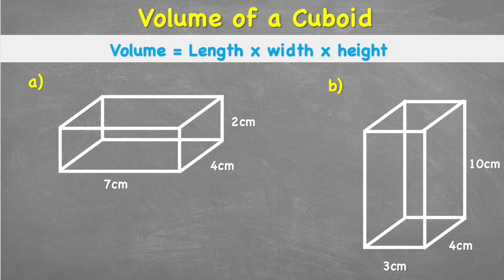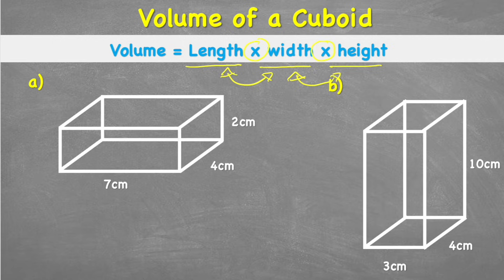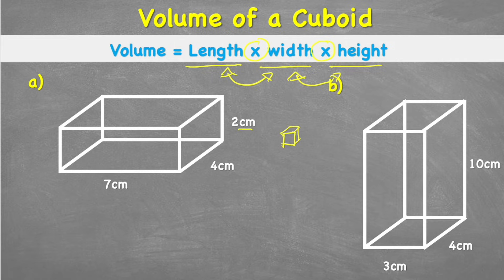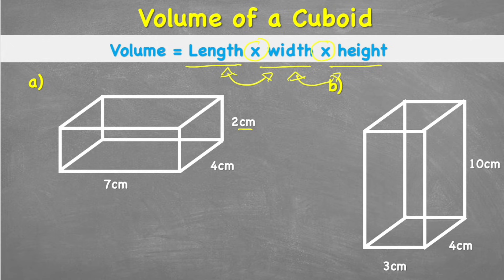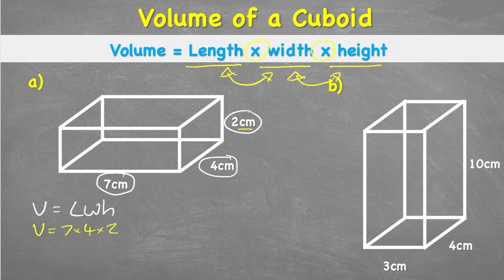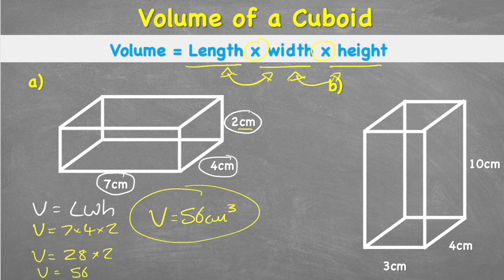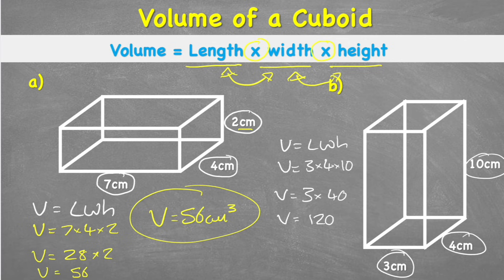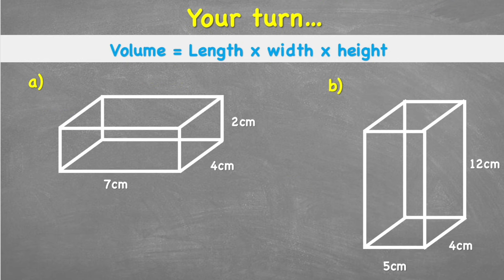Learn How To Calculate the Volume of a CUBOID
In this video we will learn how to calculate the volume of a cuboid.
This is a fairly straight forward lesson as the formula for volume of a cuboid (rectangular prism) is quite straight forward too:

Volume = Length x Width x Height (V=LWH)

We should also know that multiplication is commutative and that it doesn't matter which order we put